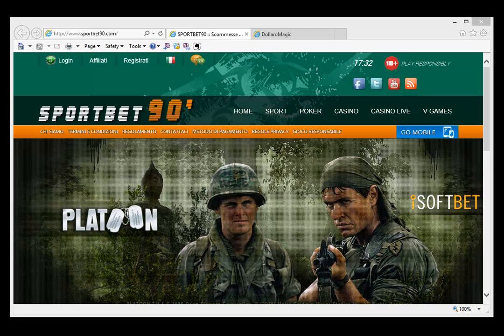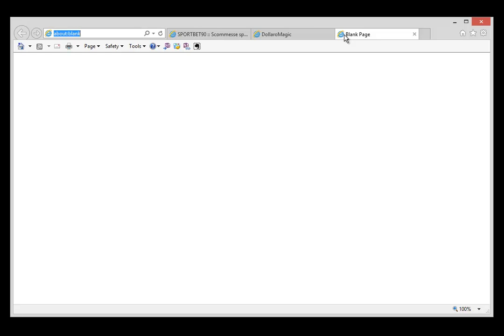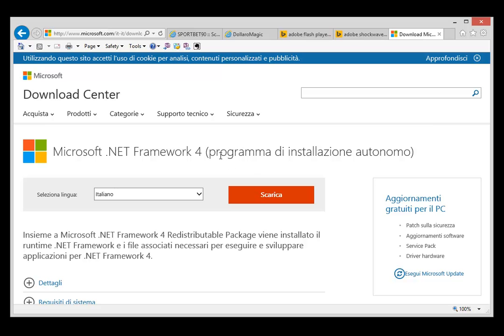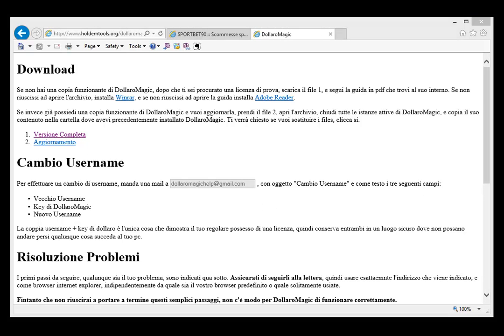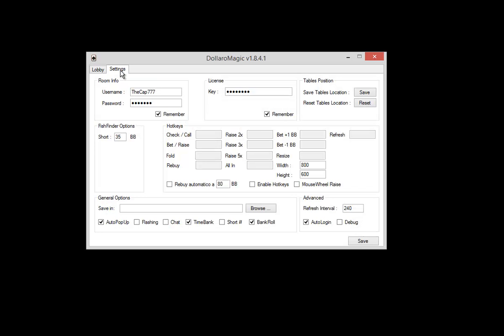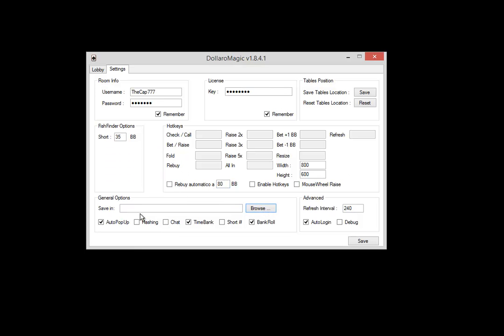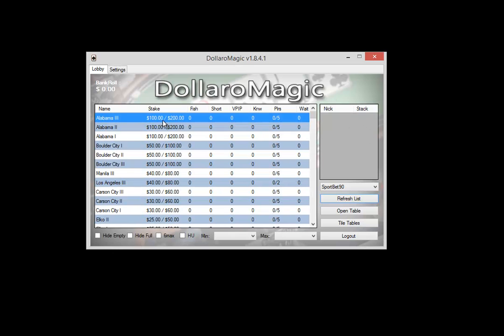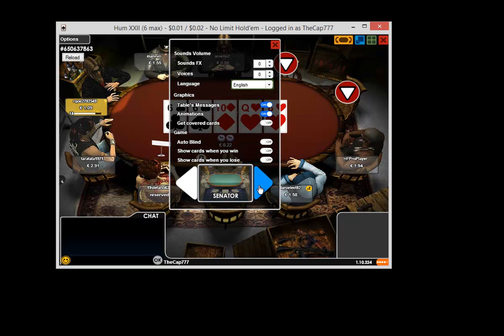DollaroMagic - Installation and Setup